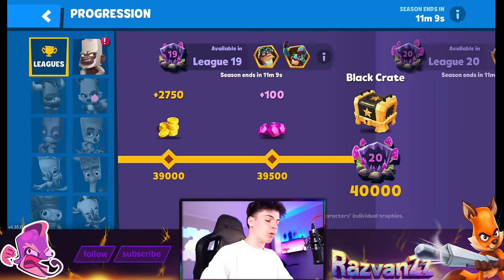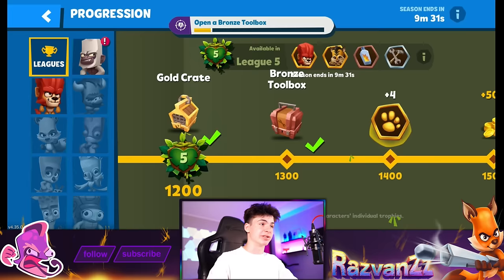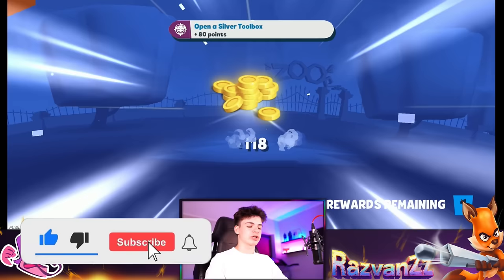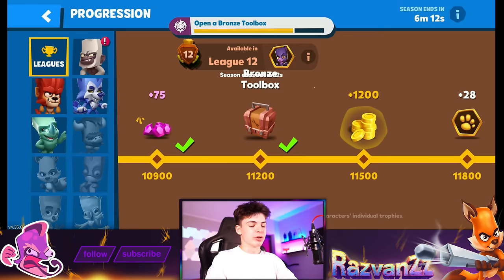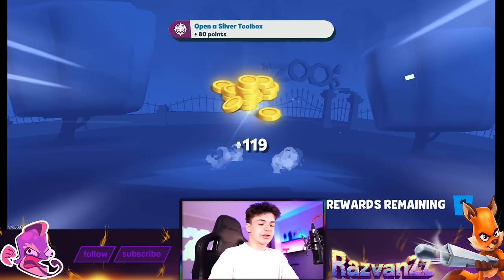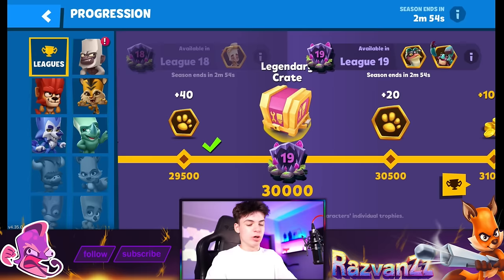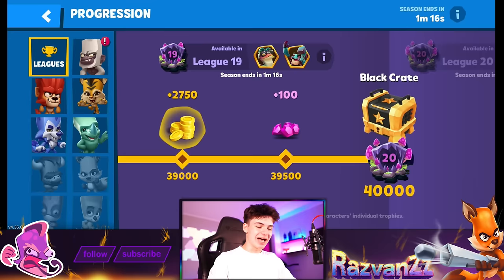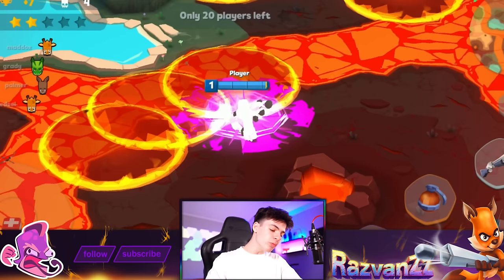UNLOCK: 100% ROCKY FULL TROPHY ROAD LEAGUE 1 OPENING IN ZOOBA!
SUPPORT ME!